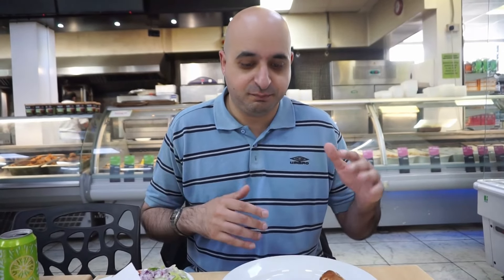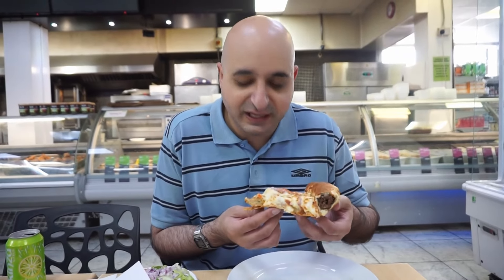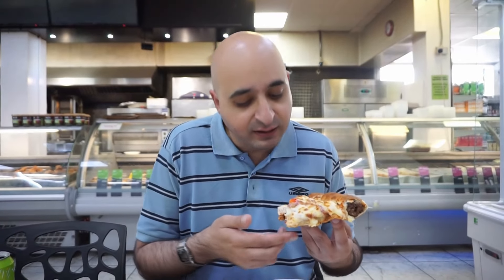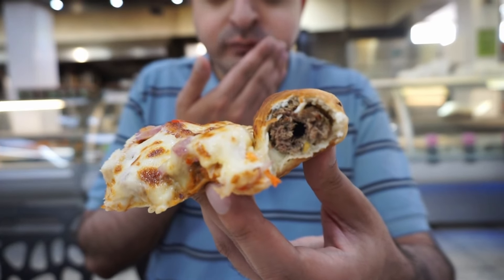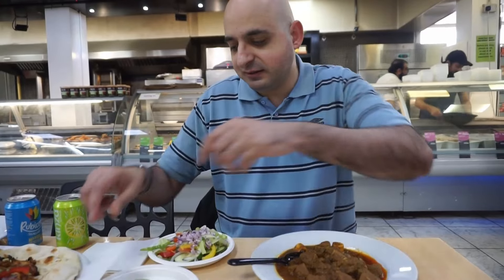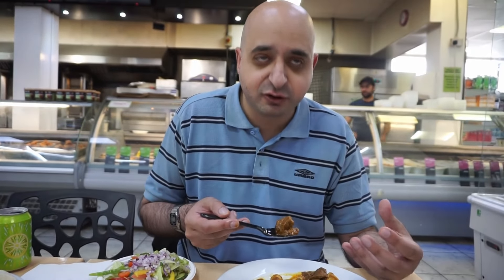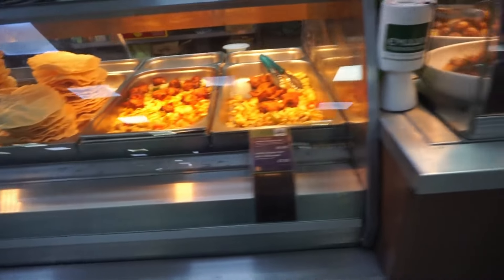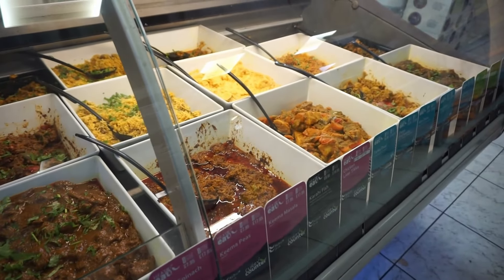Mo's Munchy Box - Pakeezah Superstore (Bradford)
Join Mo's Munchy Box takes on Pakeezah Superstore at 91 Edderthorpe Street, Bradford BD3 9UD.

Perhaps Bradford's worst kept secret. Pakeezah is a supermarket that also does some of the best takeaway foods for great prices.

We went for a lamb curry and their famous pizza which includes a seekh kebab in the crust.

This isn't one to miss and they also do large boxes of curry if your having a family gathering or party.

Pakeezah has been visited by all the big boys in the takeaway game including  @RateMyTakeaway and @foodieanz and @HEYMANFOODREVIEWS

We also introduce you to the legendary Munchy Box, a must-try staple of Glasgow's night eating cuisine. Imagine a pizza box filled with chips, Pakora, donner kebab, naan, and even pizza, all in one place. Perfect for a late-night snack after a night out.

Mo is a Glasgow based foodie vlogger on a mission to review the best food the UK has to offer, from takeaways to restaurants. In this video, he delivers an honest food review and rates out of ten. Our goal is to help you make an informed decision when choosing the best places to eat.

Reviewing the food industry for more than 2 years to give you the food and drink knowledge to find good service from bad.

So sit back, relax, and enjoy the mouth-watering food porn shots and our decent food ranking, showcasing the best takeaways and restaurants.